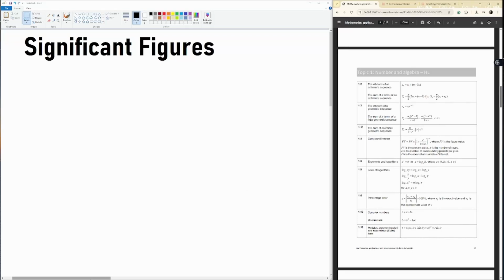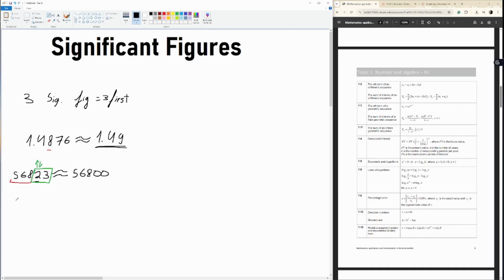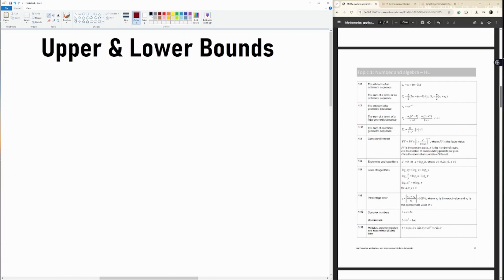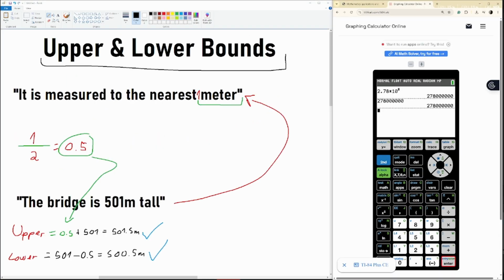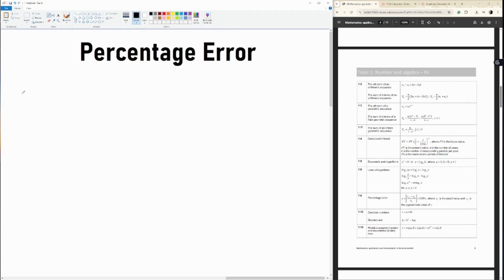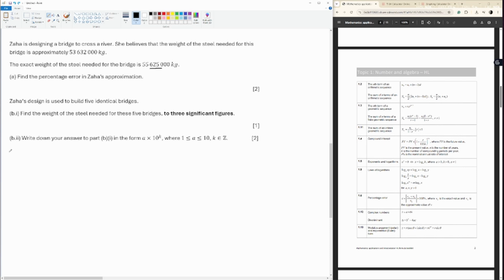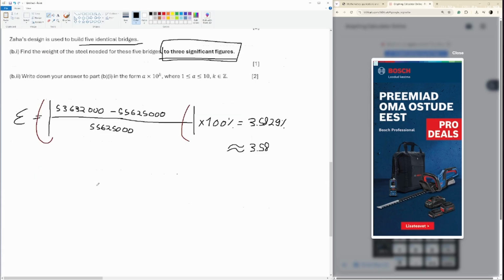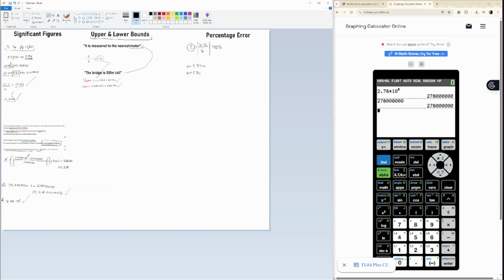TOPIC 1.6 APPROXIMATION │UPPER & LOWER BOUNDS │ PERCENTAGE ERROR │ 1 EXAM QUESTION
In this video, you'll learn the fundamentals of Approximation, Upper & Lower Bounds, and Percentage Error, one of the most critical foundational topics in IB Mathematics Applications & Interpretation Higher Level. We'll break down exactly how to round to three significant figures without losing accidental marks, how to easily calculate upper and lower bounds based on exam context, and how to apply the percentage error formula correctly. You'll also work through a real IB-style exam question step by step to see how these concepts are tested in the official curriculum.

Whether you're mastering approximation for the first time or reviewing for an upcoming test, this lesson will help you build a strong understanding and solve exam questions with absolute confidence.

✅ Understanding Significant Figures (SF)
✅ How to Handle Trailing Zeros and Leading Zeros
✅ Calculating Upper and Lower Bounds
✅ Finding the "Measuring Point" & Error Interval
✅ Percentage Error Formula Breakdown
✅ Why Percentage Error is Always Positive (Absolute Value)
✅ Converting Large Numbers to Scientific Notation ($a \times 10^k$)
✅ Real IB-Style Exam Question Walkthrough
✅ IB Math AI HL Topic 1.6

⏱️ Timestamps:
00:00 – Intro & Mastering 3 Significant Figures
02:24 – Significant Figures with Small Decimals & Sandwiched Zeros
04:25 – Upper and Lower Bounds: The Core Concepts
06:46 – Handling Different Scales (Nearest 10th vs Half Centimeters)
08:21 – Percentage Error Formula & The Absolute Value Trick
10:23 – IB Exam Question Part A: Calculating Percentage Error
12:55 – IB Exam Question Part B: Scaling and Rounding Real Weights
14:30 – Writing Final Answers in Scientific Form ($a \times 10^k$) & Outro

🎯 By the end of this lesson, you'll understand how to avoid common rounding traps, how to flawlessly navigate bounds, and how to pick up maximum marks on approximation questions in your IB exams.